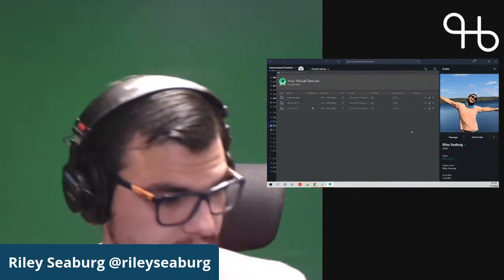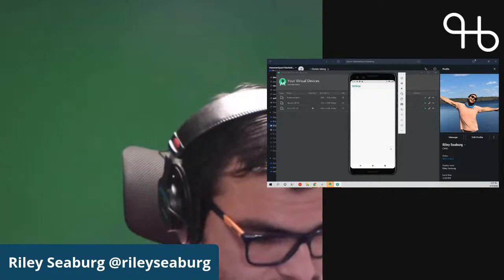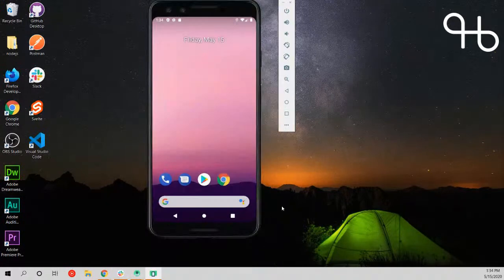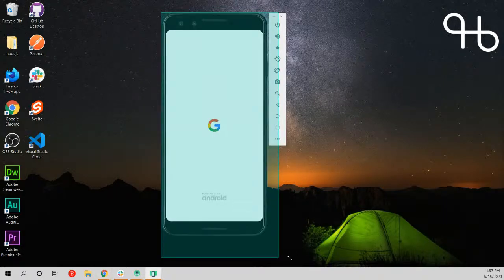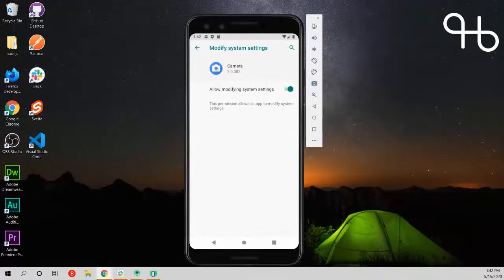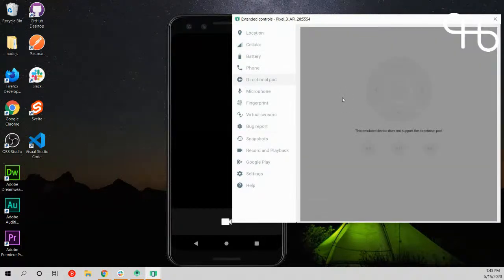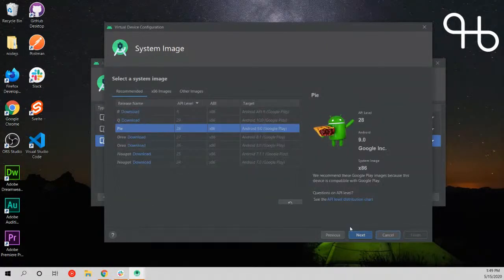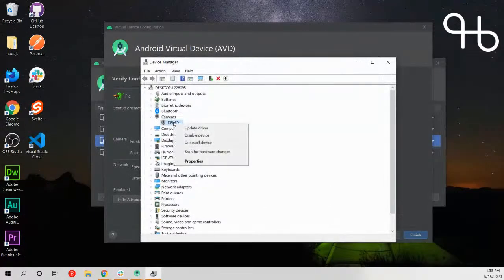How To Go Live On Tik Tok Without Your Phone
Somebody asked if it was possible to go live on Tik Tok with out having a phone.

I don't have access to tik tok live but I will show you how it's possible.